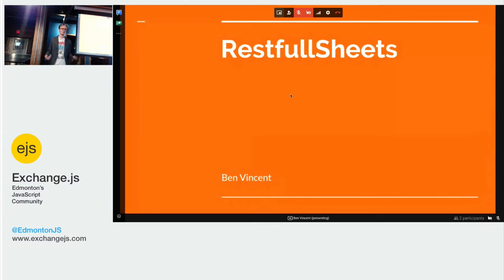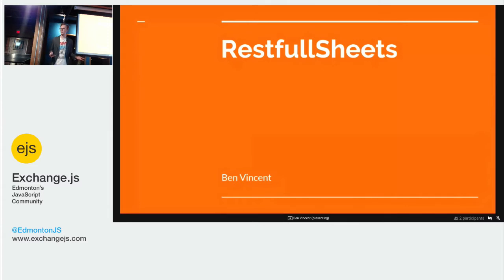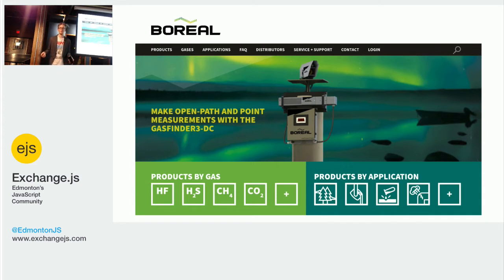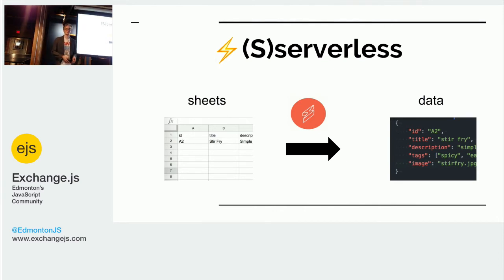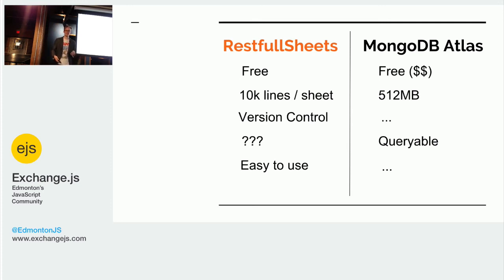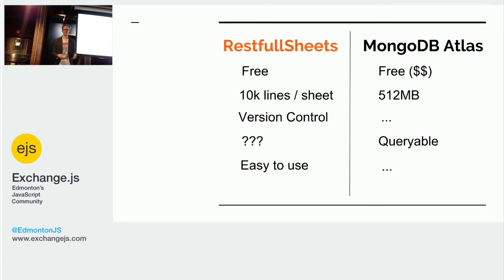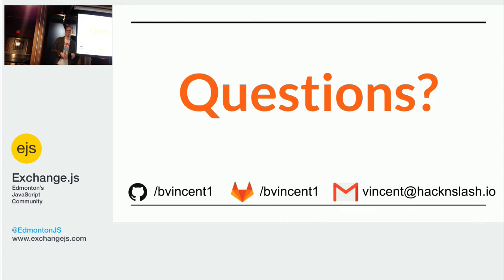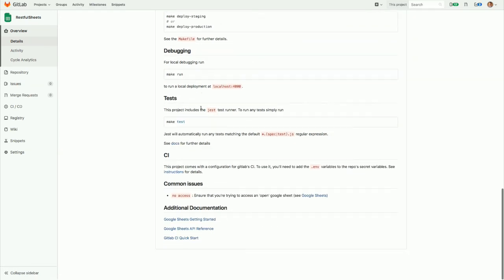DEMO: Restfull Sheets with Ben Vincent